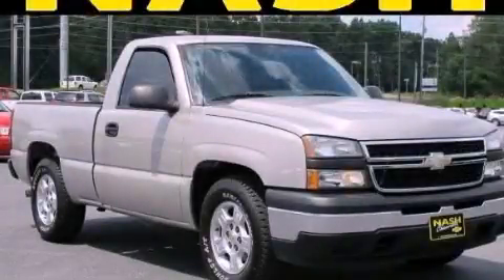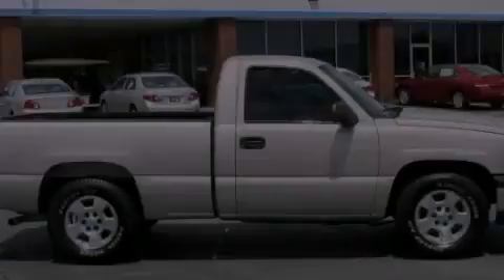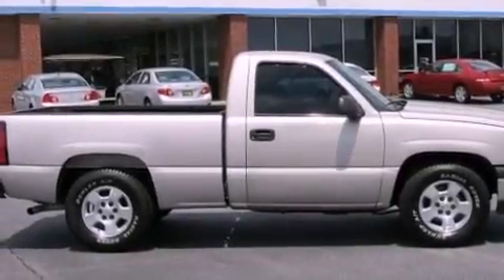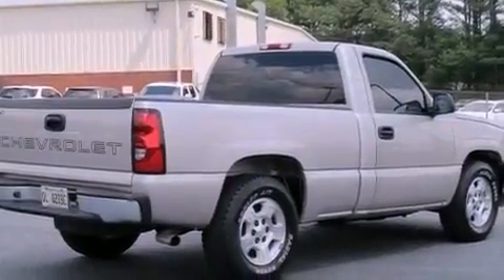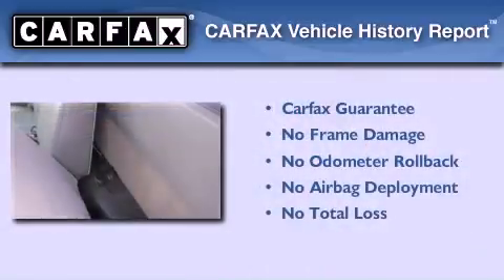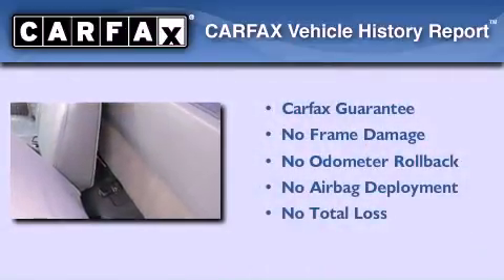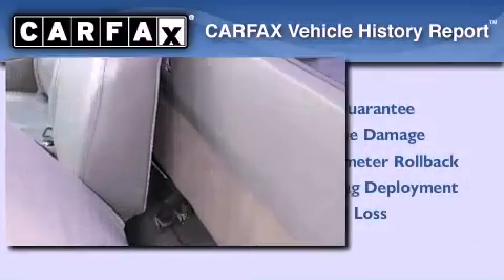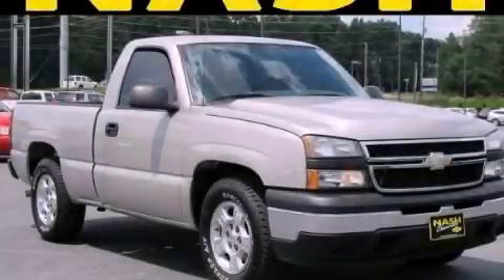2006 Chevrolet Silverado 1500 Lawrenceville GA 30045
Year : 2006
 Make : Chevrolet
 Model : Silverado 1500
 Engine : Gas V6 4.3L/262
 Trans . : Manual
 Exterior : Silver Birch Metallic
 Miles : 58,957
 Interior : DARK CHARCOAL
 630 Scenic Highway
 Lawrenceville , GA 30046
 Pre-Owned 2006 Chevrolet Silverado 1500 Lawrenceville GA